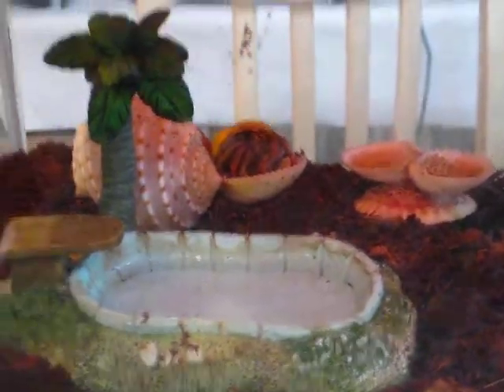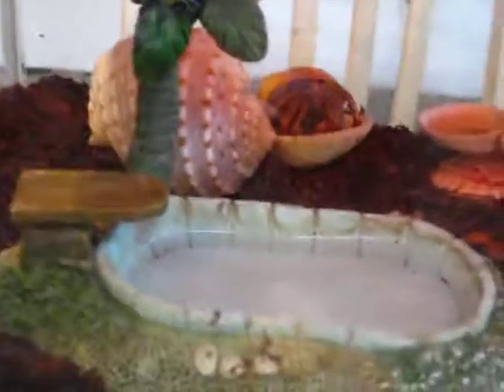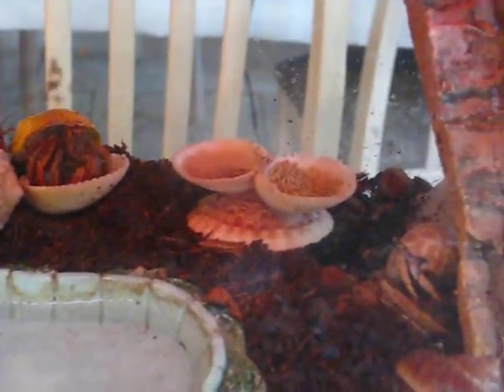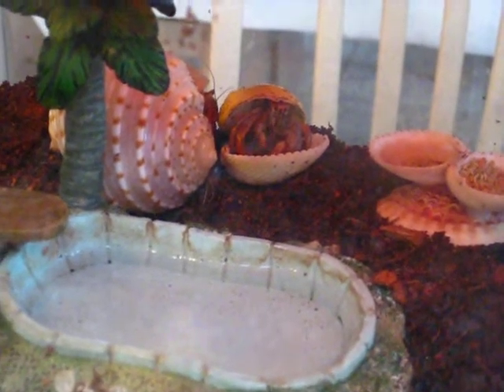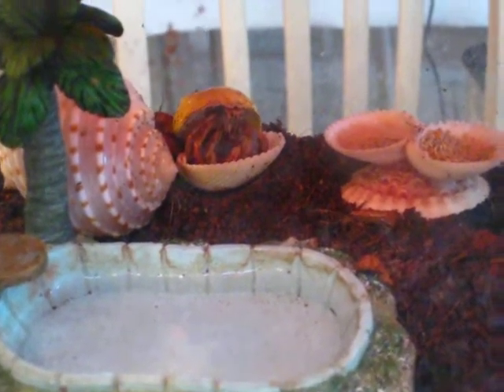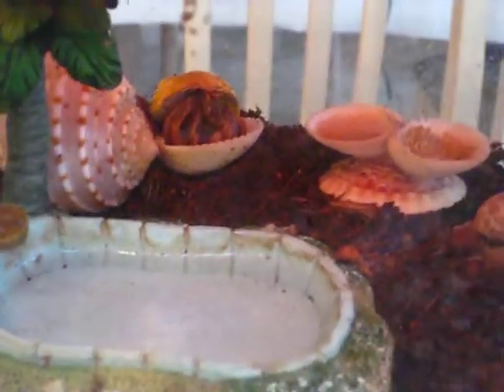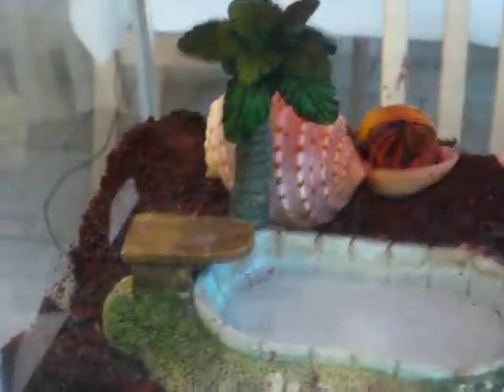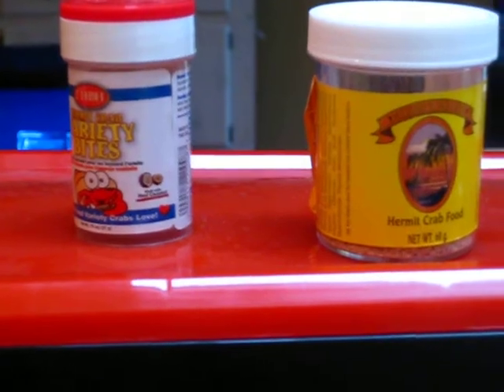Happy Hermit Crabs